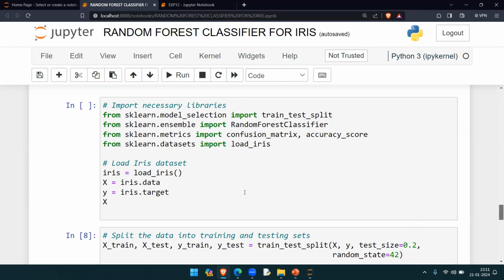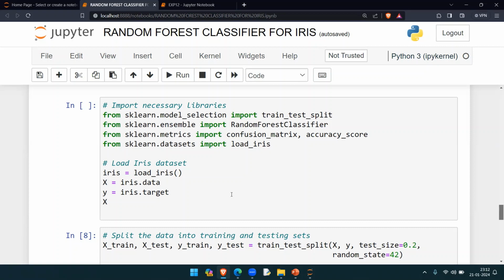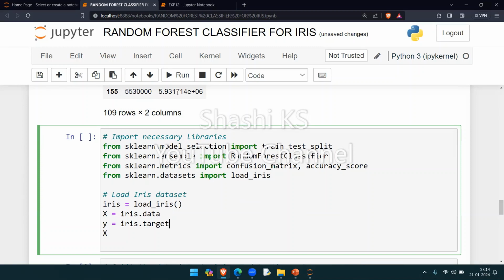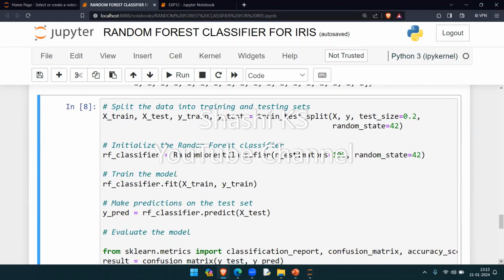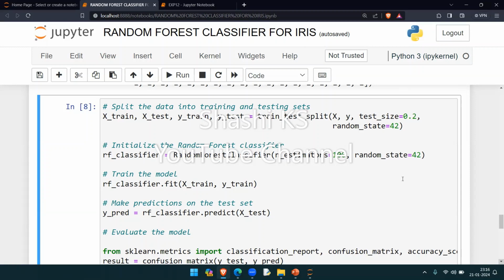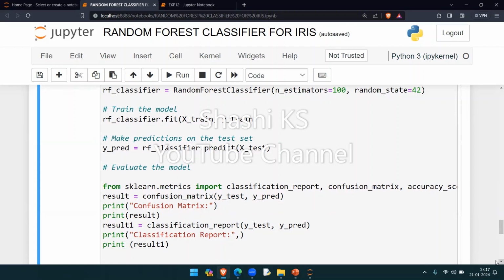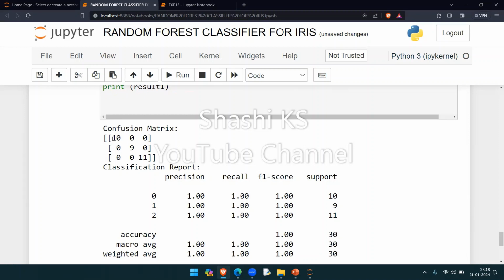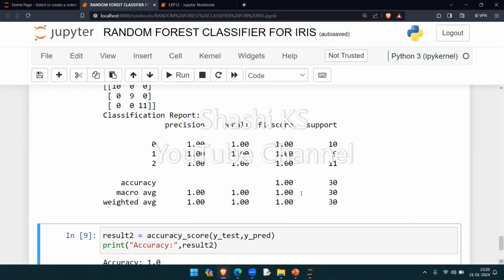Random Forest Classification algorithm on the Iris Dataset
Hi All,